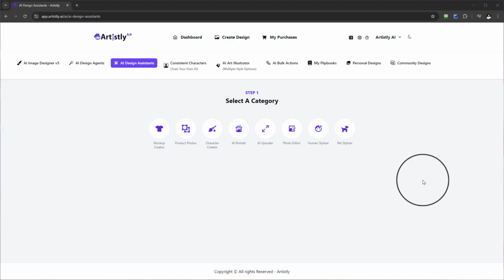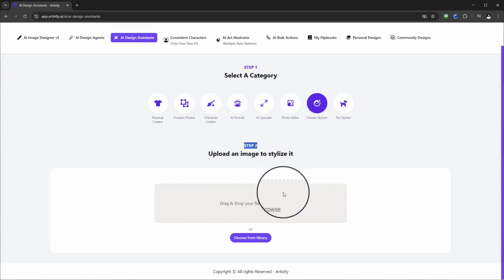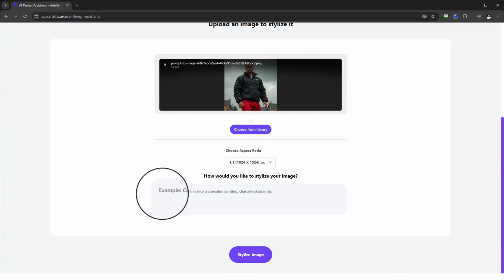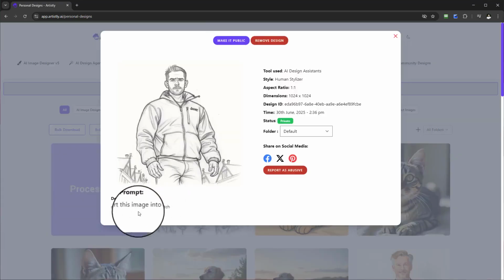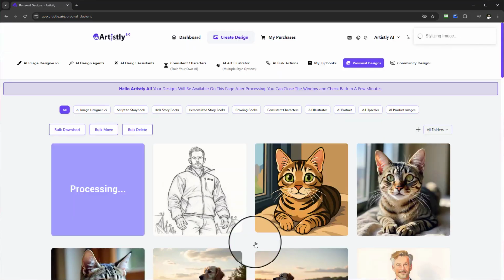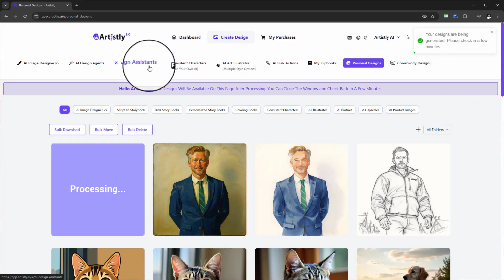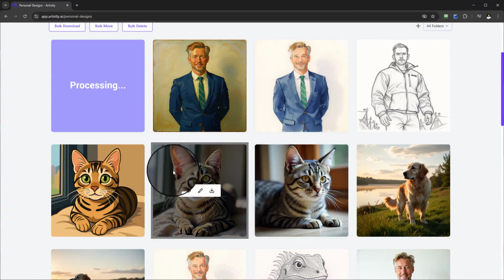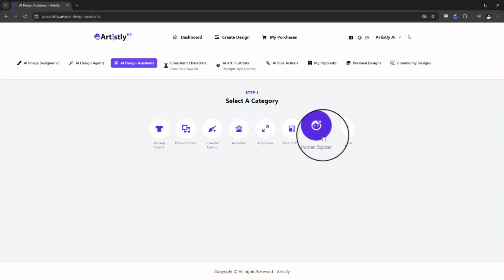How to Use Human Stylizer in Artistly 5 0 Step by Step Demo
artistly ai
artistly.ai review
artistly ai review
5
artistly.ai 5
artistly
artistly ai tutorial 5
artistly review
artistly 5.0
videoexpress ai
artisly
artistly review
artistly 5.0
videoexpress
artisly